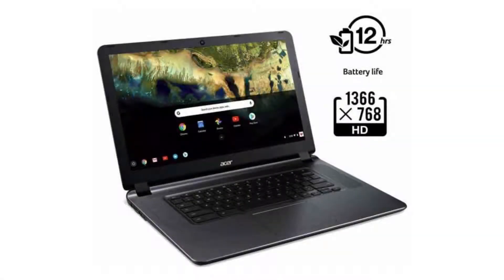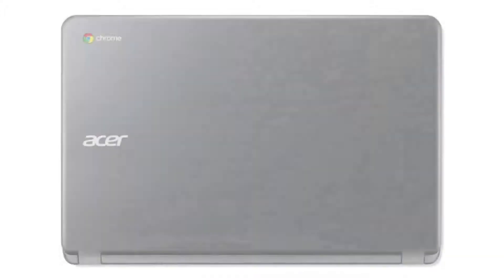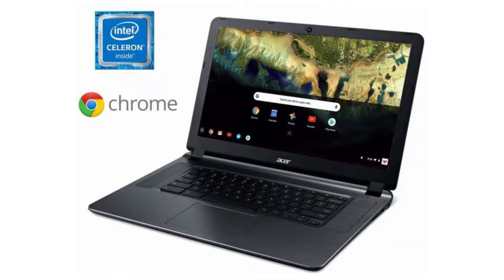Acer Chromebook 15 - CB3-532-C4ZZ Quick Facts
In this video, we are looking at the Acer Chromebook 15 - CB3-532-C4ZZ.